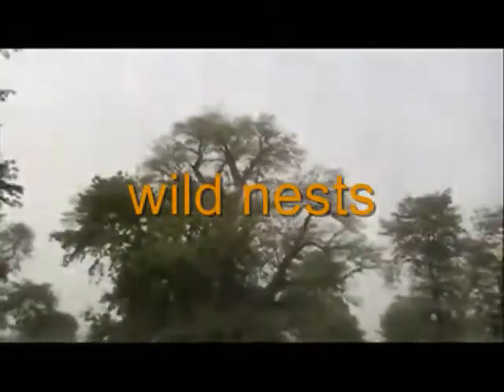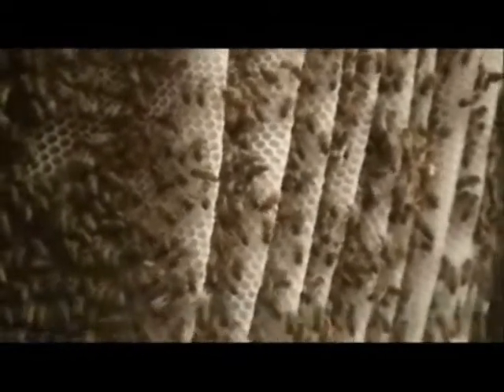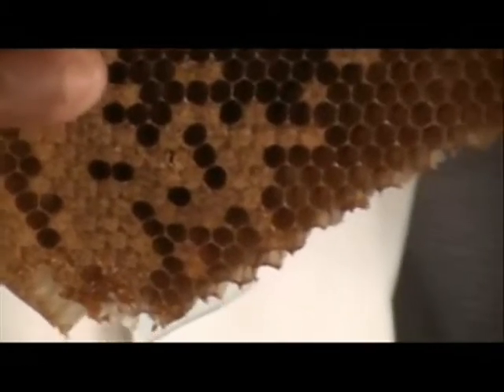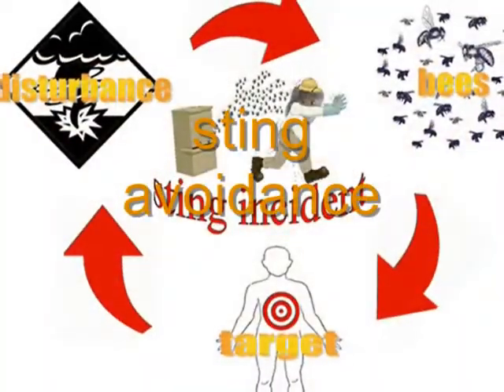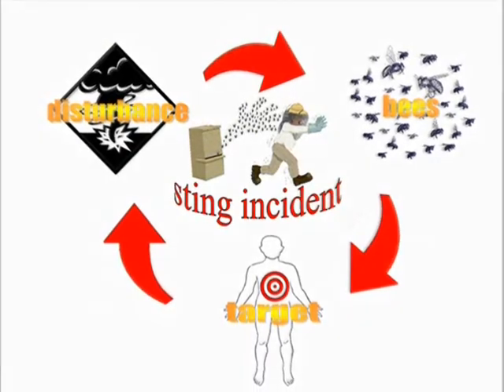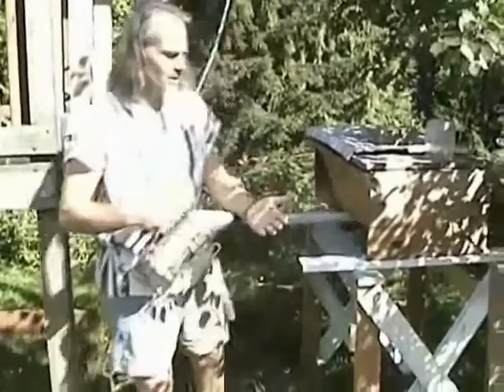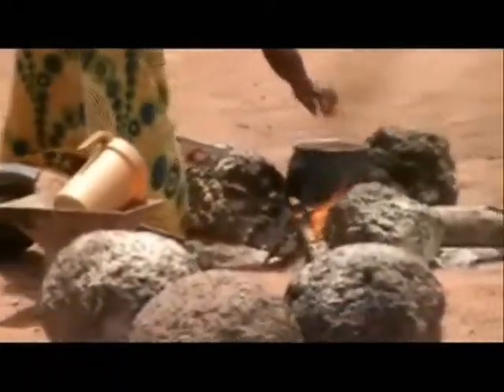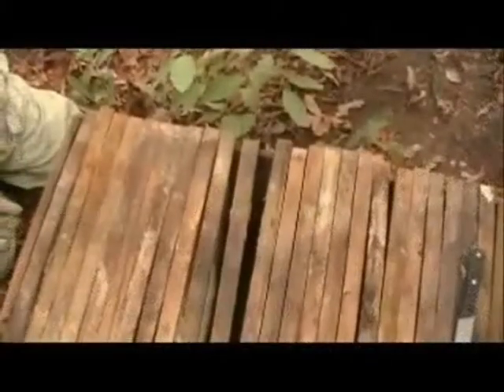2012 bees for babar progress report/Farmer to Farmer Ghana part 1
2012 bees for babar progress report/Farmer to Farmer Ghana

to learn more about Bees for Babar

contents: start times
wild nests: 1:15
traditional honey harvesting: 3:30
sting avoidance: 5:00
Kenya top bar hive (KTBH) basics: 9:15

Partial script of this video:
Ghana, like most parts of Africa, has healthy populations of native races of honeybees which provide a ready resource for folks who would like to go beyond traditional honey hunting practices.   The wild nests shown here were all in a single baobob tree.  It is easy to imagine how the honey in such nests would represent a great temptation to the wide array of other insects, birds, and mammals on the continent which have been known to harrass the bees for their sweet stores.  Because there are far more such marauding pests in the tropics than in temperate zones, African races of bees are much more defensive than their conspecifics adapted to the temperate zone.  Traditional honey hunting is conducted at night because bees will not normally fly then-- except towards the torches that are used both for light and to drive off or kill the bees enveloping their combs.  Honey hunting is often a solitary undertaking as practitioners prefer to keep the best harvesting trees a secret-- so I was unable to get any footage of such-- but I was able to purchase some wild honey from a local honey hunter.  It was pretty obvious that some improvements could be made to wild honey collection to improve the quality and hygiene and therfore increase the value of the final product.  It was gratifying that that this honey hunter showed up for the training course we provided and I hope he begins to employ some of the techniques we offered—at least to close up those holes in his storage jug so the bees don't just take back the honey he harvested.  Traditionally "tapped" honey is extracted by setting hot charcoal on top of the combs robbed from wild nests.   The warmed honey flows through perforated metal plates and is the collected from beneath. It has a smoky even burned flavour which cannot be removed with any amount of filtering.

In this training exercise participants placed a blade of grass down their backs to represent a harassing bee.  They then set off to  make their way through vegetation with their hands loosely covering their eyes to  try to dislodge their grass stems in the same way that would be used to evade pursuing bees...